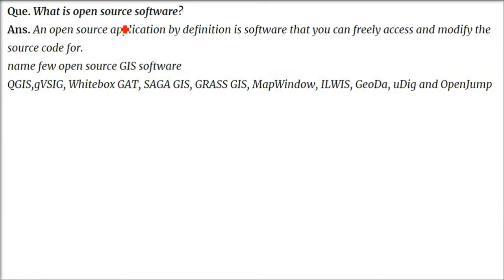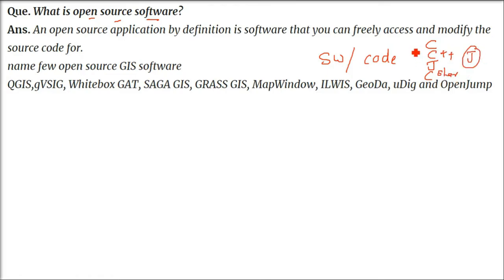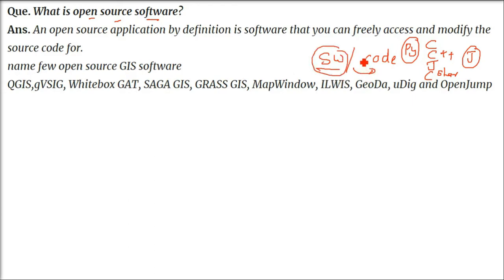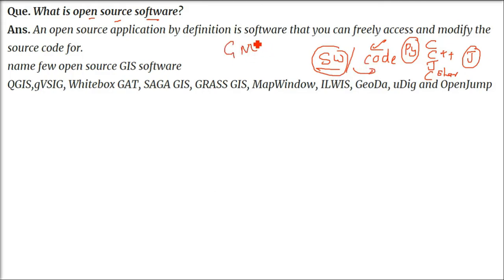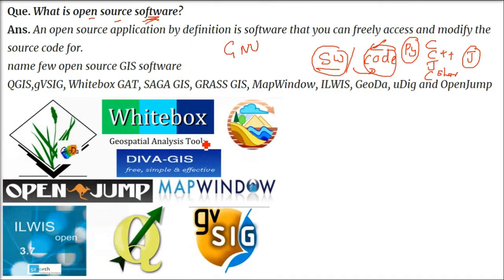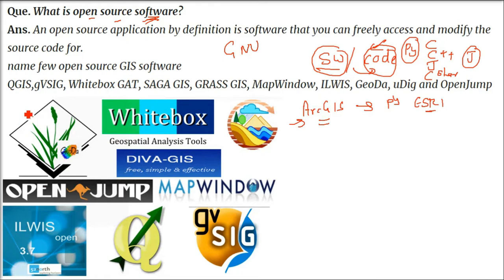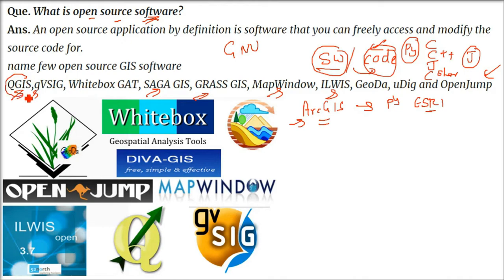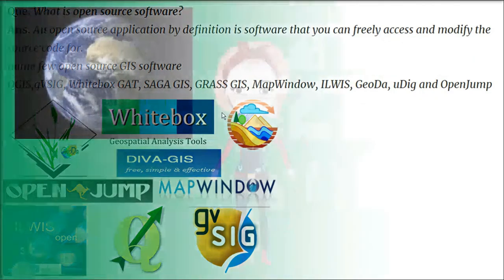What are open source software in GIS